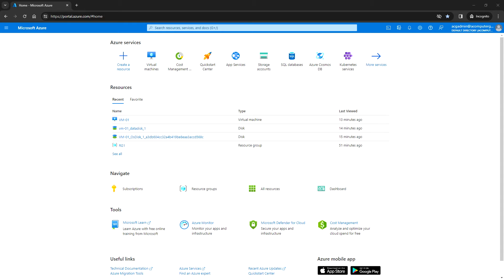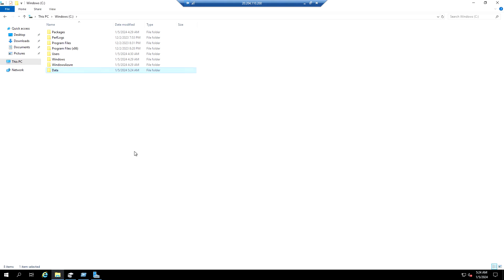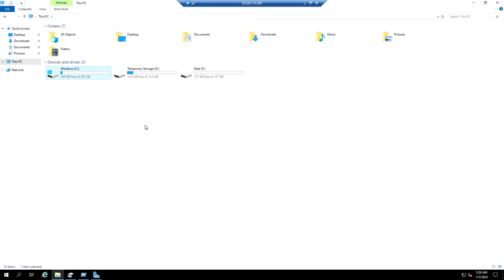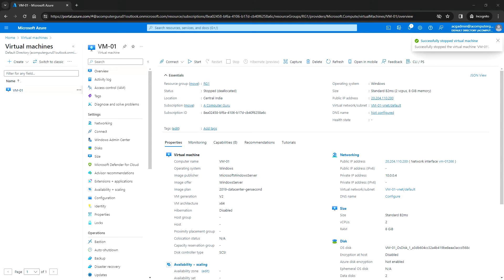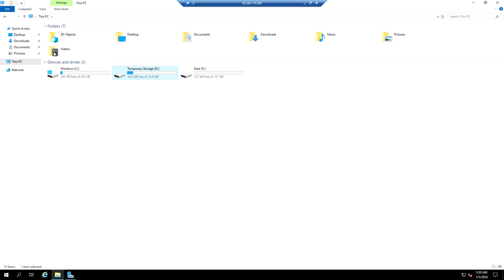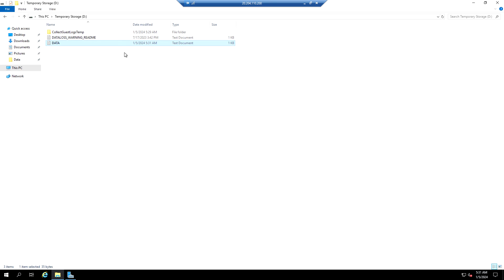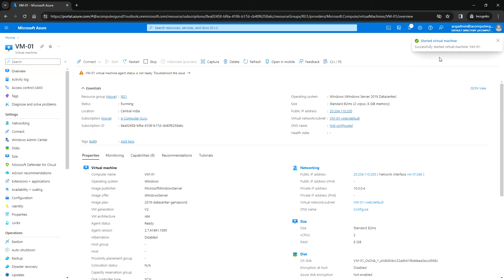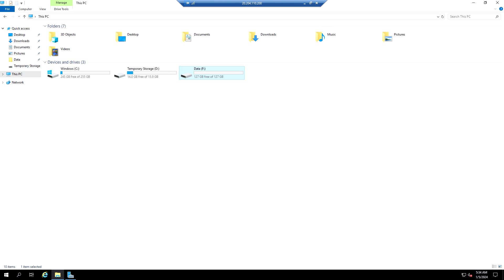Deallocated vs Stopped states in Azure Virtual Machine | What happens when stop the Azure VM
This video explains difference between Deallocated and Stopped states for Azure Virtual Machines.
what happen when stop the azure virtual machine. What's the difference between stopped vs Stopped(deallocated) states for Azure VM.

Azure’s Stopped State
When you are logged in to the operating system of an Azure VM, you can issue a command to shut down the server. This will kick you out of the OS and stop all processes, but will maintain the allocated hardware (including the IP addresses currently assigned). If you find the VM in the Azure console, you’ll see the state listed as “Stopped”. The biggest thing you need to know about this state is that you are still being charged by the hour for this instance.

Azure’s Deallocated State
The other way to stop your virtual machine is through Azure itself, whether that’s through the console, Powershell, or the Azure CLI. When you stop a VM through Azure, rather than through the OS, it goes into a “Stopped (deallocated)” state. This means that any non-static public IPs will be released, but you’ll also stop paying for the VM’s compute costs. This is a great way to save money on your Azure costs when you don’t need those VMs running.